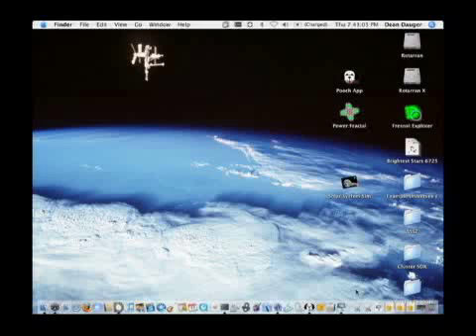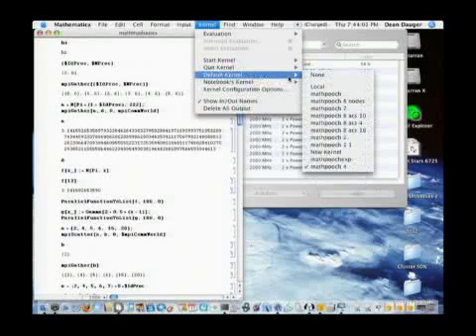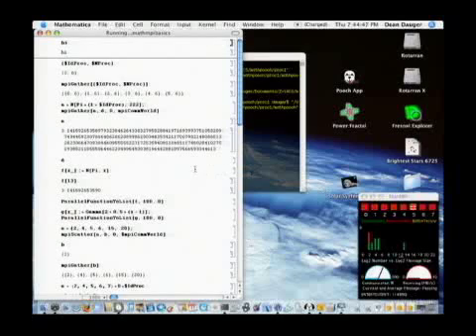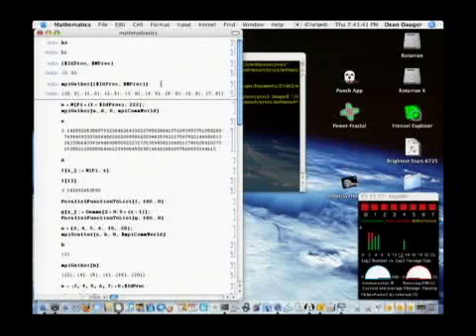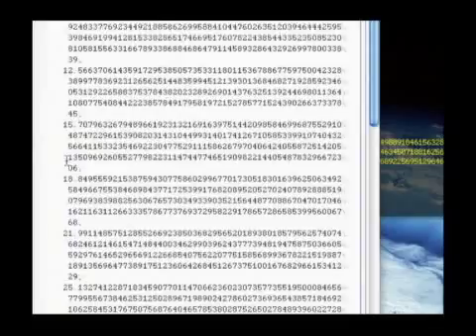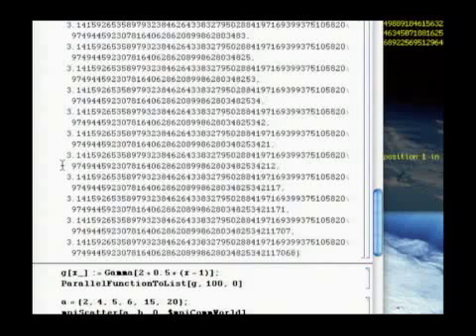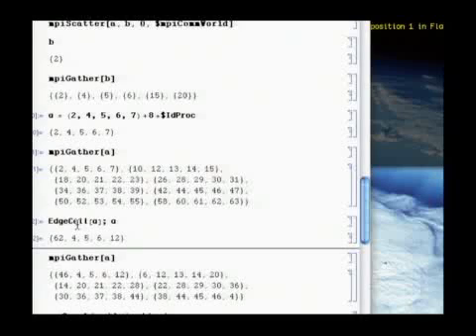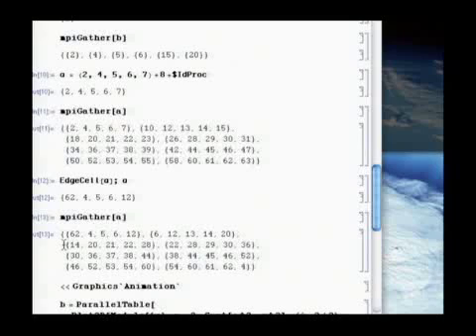PoochMPI Toolkit for Mathematica - Part 3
Live demonstration of PoochMPI Toolkit technology for high-performance computing in Mathematica.  We begin with launching and utilizing the Mathematica cluster, then proceed with several simple examples in expressions and graphics.

The new PoochMPI Toolkit for Mathematica enables Wolfram Research's Mathematica to be combined with the easy-to-use, supercomputer-compatible Pooch clustering technology of Dauger Research. This fusion applies the parallel computing paradigm of today's supercomputers and the ease-of-use of Pooch to Mathematica, enabling possibilities none of these technologies could do alone.